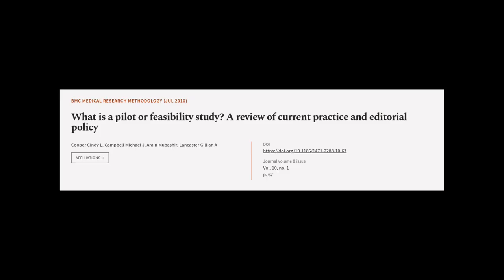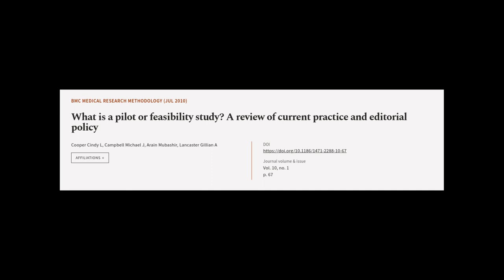What is a pilot or feasibility study? A review of current practice and editorial poli... | RTCL.TV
### Keywords ###

### Article Attribution ###
Title: What is a pilot or feasibility study? A review of current practice and editorial policy
Authors: Cooper Cindy L, Campbell Michael J, Arain Mubashir ,and Lancaster Gillian A
Publisher: BMC
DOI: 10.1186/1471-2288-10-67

### Video Timestamps ###
0:00:00 - Summary
0:00:57 - Title
0:01:03 - Tail
0:01:08 - End